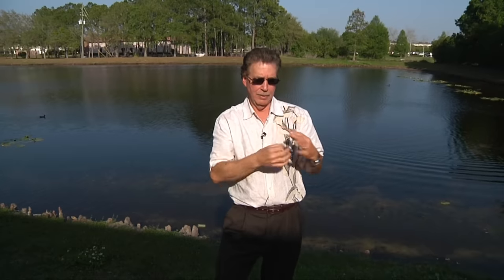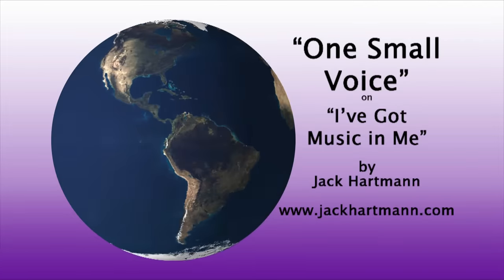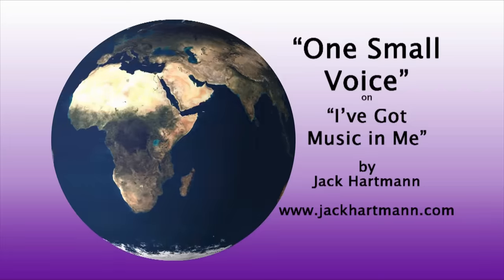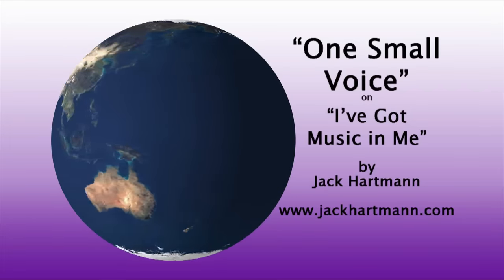One Small Voice | American Sign Language | Graduation Song for Kids | Jack Hartmann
One Small Voice is a favorite Kindergarten Graduation Song by Jack Hartmann. This song helps children learn American Sign Language.

One Small Voice is on the album "I've Got Music in Me."

Lyrics:
With just one small voice
Singing out a song
Singing sweet and strong
One by one they’ll grow
And together sing along
And then soon all the world
Will be singing

Activity:
Start out with one small voice and add more wonderful children’s voices through the song. Try it at PTA’s or special children’s programs.